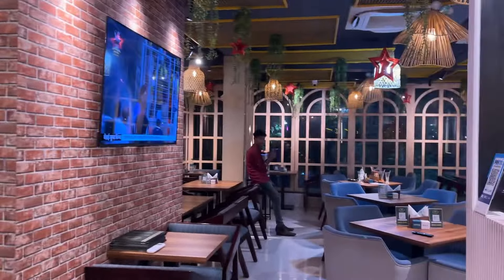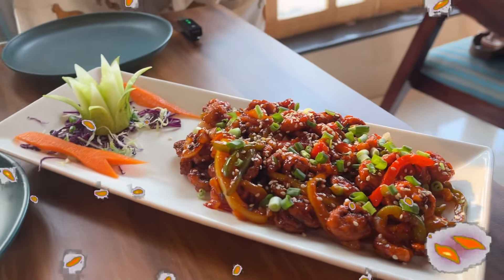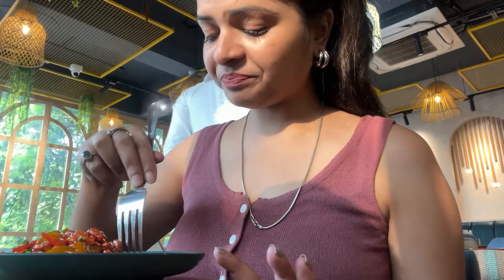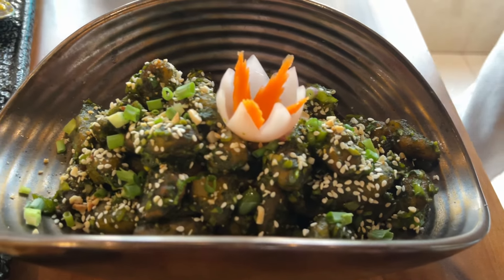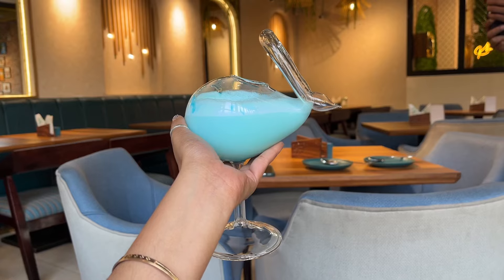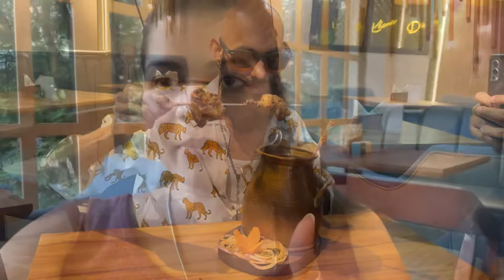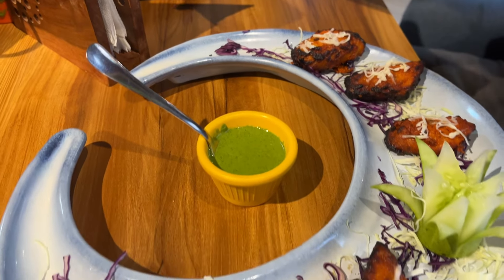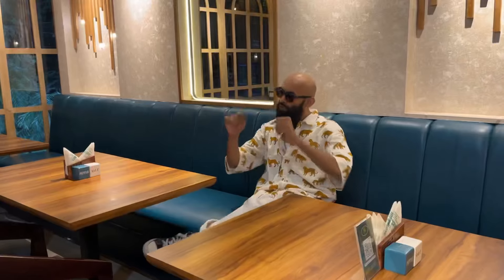Jamshedpur ka best food restaurant || khana Drama || Sakchi || lifestyle with Annu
Vlog #125

Jamshedpur se ho kar yaha nhi gya to fir kahi gya 🤷🏻‍♀️ thora to drama krna banta hai

Welcome to Annu’s Vlog 🌍🍽️✨

Join Annu on an exciting journey as she explores the world, one bite and one adventure at a time. From uncovering hidden culinary gems and tasting exotic flavors to discovering breathtaking travel destinations and sharing vibrant lifestyle tips, Annu’s Vlog is your go-to destination for all things food, travel, and lifestyle.

Whether you're a foodie looking for the next delicious dish, a traveler seeking inspiration for your next getaway, or simply someone who loves to live life to the fullest, Annu’s Vlog has something special for you.

Instagram I’d

About Me -

My name is Annu Singh, I’m from Jamshedpur , Jharkhand . I make travel and lifestyle, blogging videos on this channel….